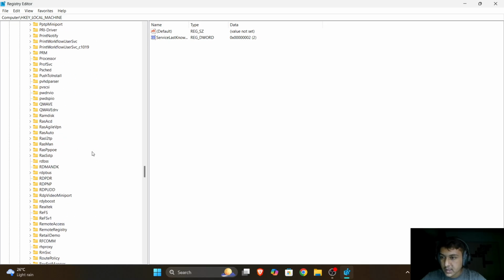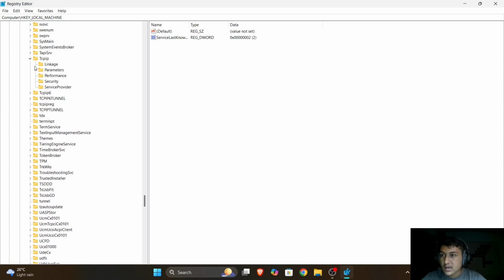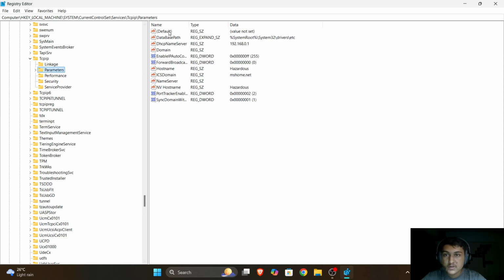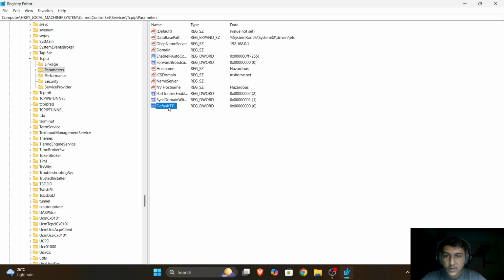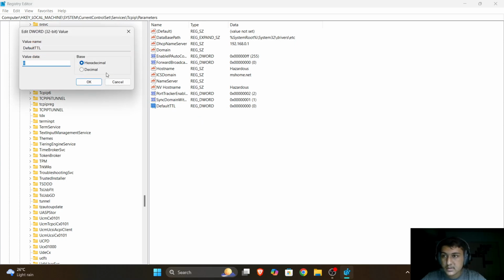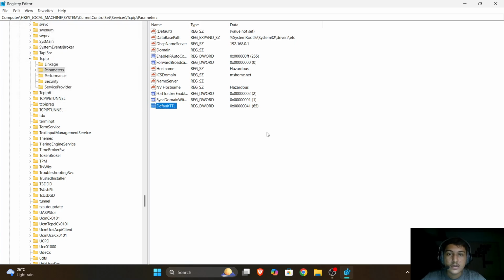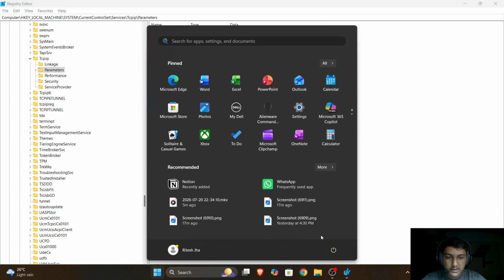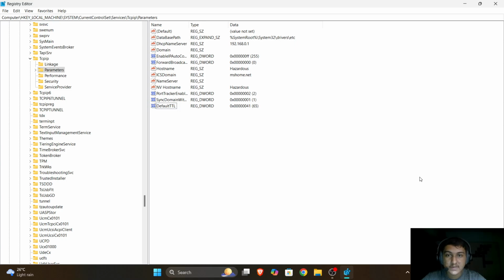Reverse Engineering Airtel's Hotspot Detection | Windows TTL Fix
Airtel recently introduced hotspot restrictions for many Unlimited 5G users. In this video, I explain how the detection works in simple terms and show a Windows configuration that may help restore hotspot functionality.

IMPORTANT
Before trying anything else, either:
• Uninstall the Airtel Thanks app from your phone
OR
• Disable ALL of its permissions related to:
  - Mobile Data
  - Wi-Fi
  - Background Data
  - Background Activity
  - Network Access

Only after doing this should you apply the Windows TTL configuration shown in the video.